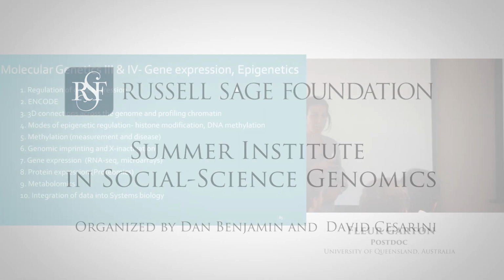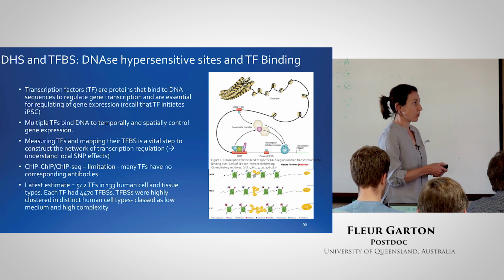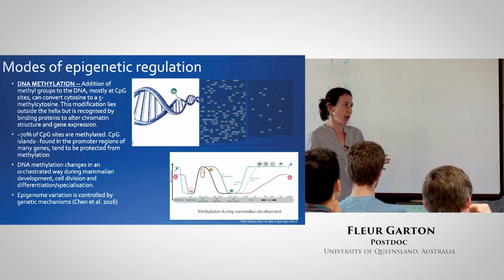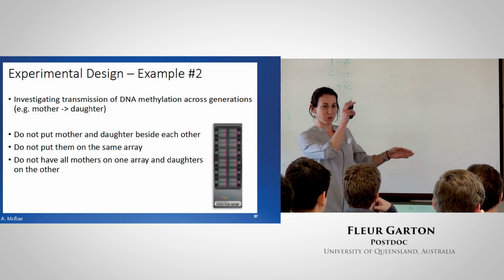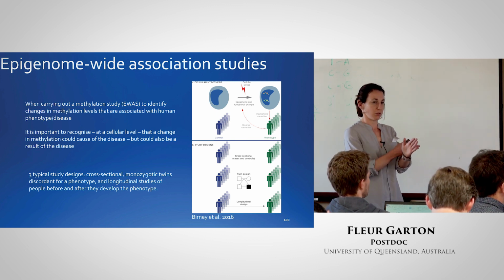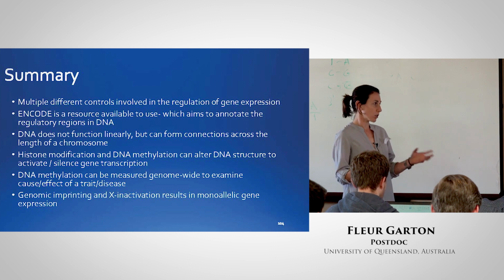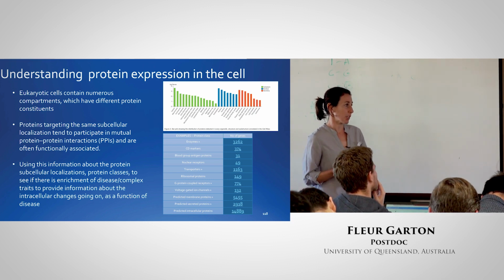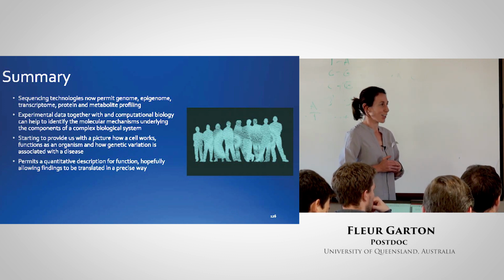Fleur Garton: Molecular Genetics IV—Animal Models, Intellectual Disability